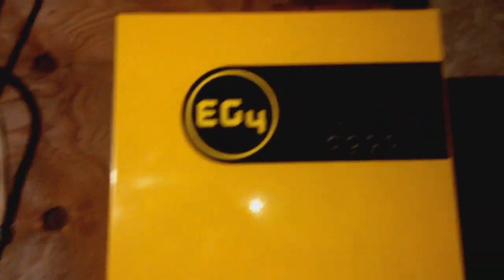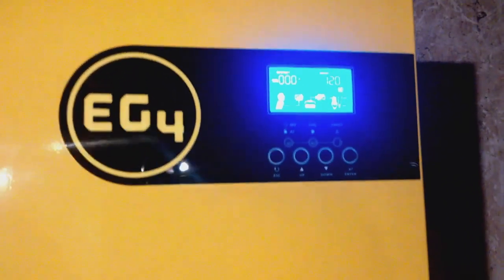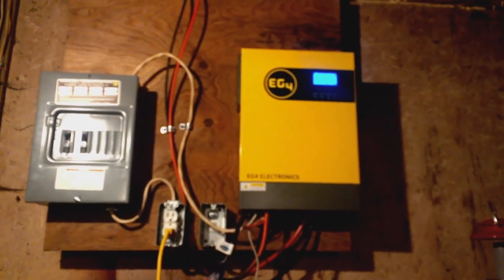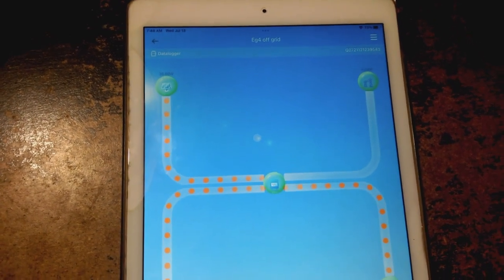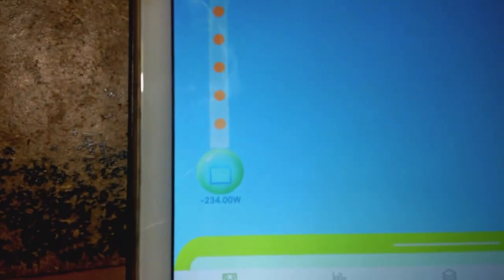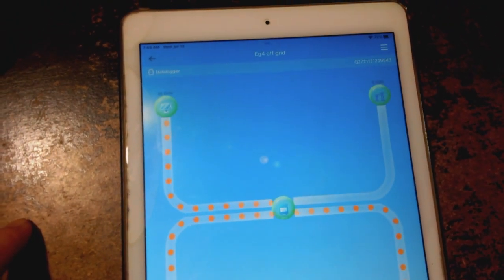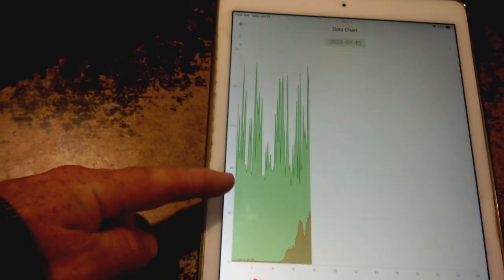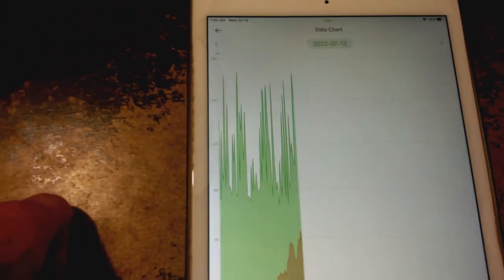First Look - EG4 3Kw 'All In One' from Signature Solar. Initial Thoughts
First Look - EG4 from Signature Solar. Initial Thoughts

-battery cables are nice and long
-the app setup is a bear, just as Will Drowse said in his video
-setup otherwise is easy
-unit is very sharp looking and solid
-one gotcha is that input voltage needs to be at least 120 volts before it 'sees' the solar array. Less than that, it doesn't see it.